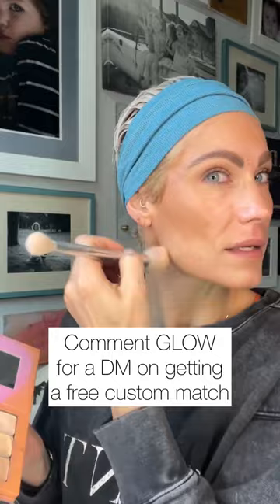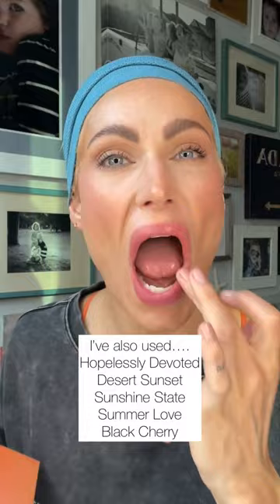Kendal Jenner & Hailey Biebers MUA -Mary Phillips VIRAL makeup UNDERPAINTING technique with SEINT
Comment 📲 GLOW ✨for your FREE custom shade match with this incredible 3-D creme / all in one compact makeup!

All colors listed are unless tagged otherwise

1️⃣ Prep
SEINT Moisturizing Creme
Superfood Primer

2️⃣ Brows
Brow Freeze -
Pencil - Endless Cacao

3️⃣ Face
Highlights - Versailles / Amber / Sandy
Bronzer - Bella
Contour - Olive
Cheeks - Watermelon
Illuminator - Georgia

4️⃣ Lips
Liner - Wherever Walnut
Lips - Watermelon + Sadie
Gloss - City Lips Plumping Gloss - Clear

5️⃣ Eyes
Chai / Sedona / Cupcke
Mascara - Refillable Black Lengthening

6️⃣ Set
HD Matte Velvet Powder Foundation